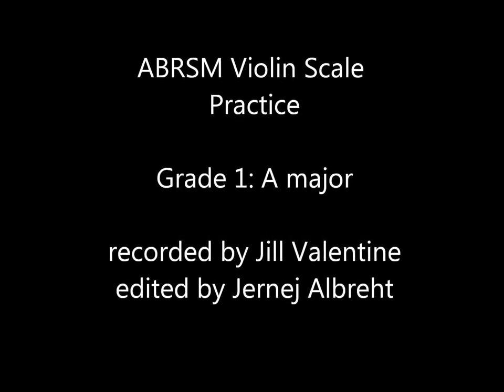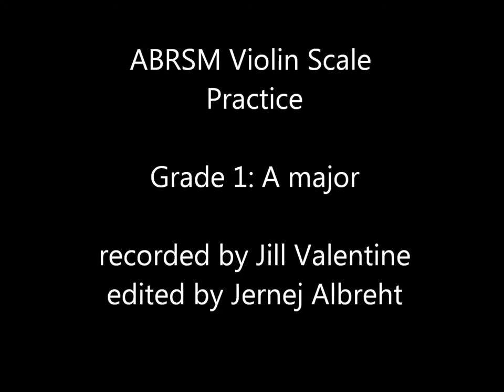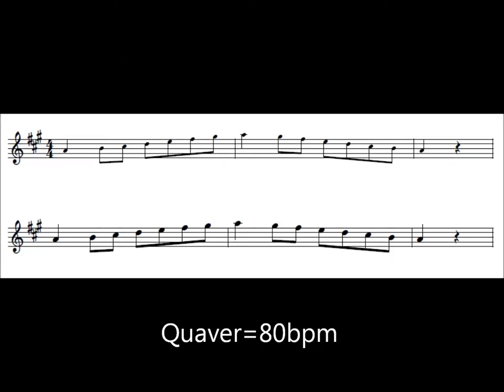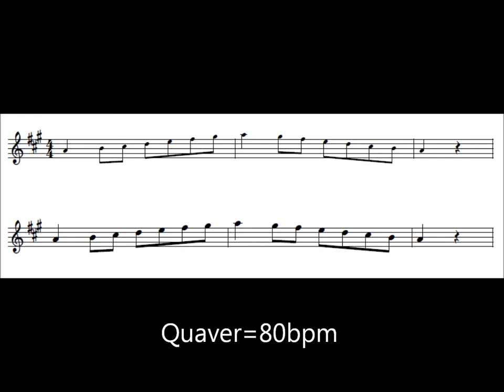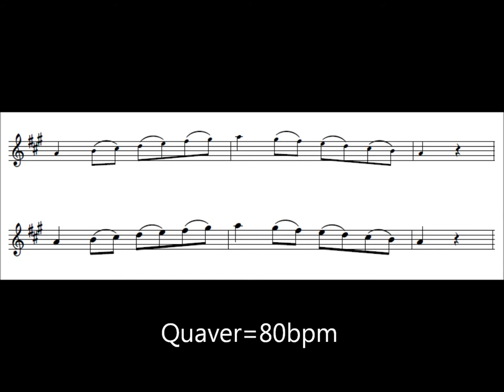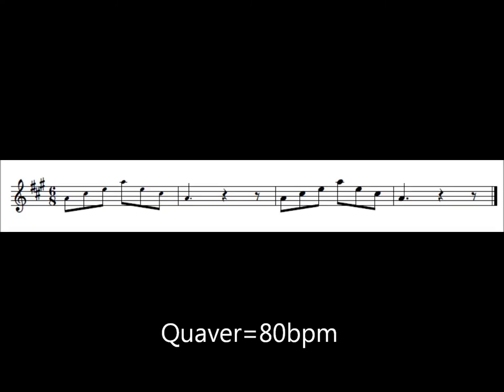ABRSM Violin Scales Grade 1 - A major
Play along scale practice for ABRSM Grade 1 Violin.

Recorded by Jill Valentine, edited by Jernej Albreht.